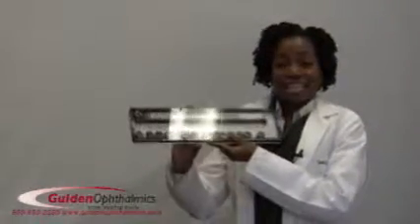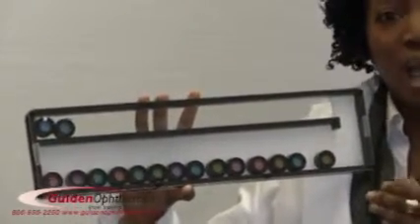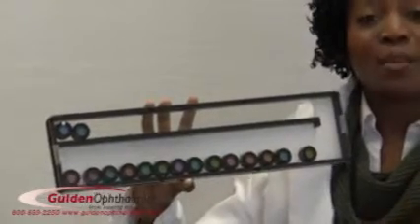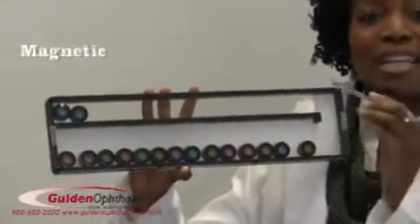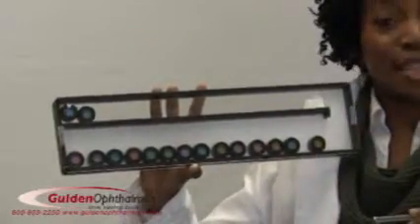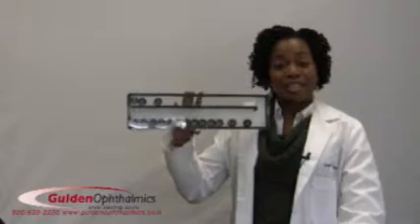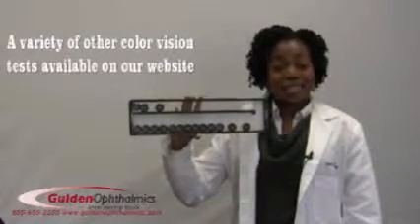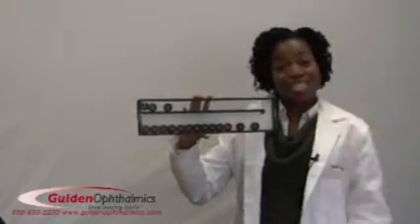Compact Magnetic D15 Test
The compact magnetic D-15 color blindness diagnostic kits are comprised of numbered colored discs housed in a compact sealed plastic box. Patients simply use a magnetic stylus to arrange the discs in the correct color order as they perceive it and the arrangement is then evaluated.  The cover protects the discs from fading due to sunlight and ambient light. The kits include a magnetic stylus, score sheet, and cloth pouch. All three widely-used, popular D-15 color blindness tests are available in this new, compact, magnetic format: the standard Farnsworth Dichotomous D-15; Lanthony Desaturated D-15 and the Farnsworth-Lanthony Combined D-15 Test that combines both testing types in two compact test kits.